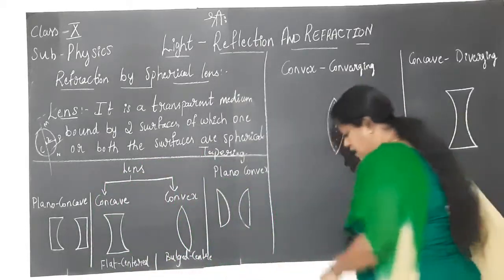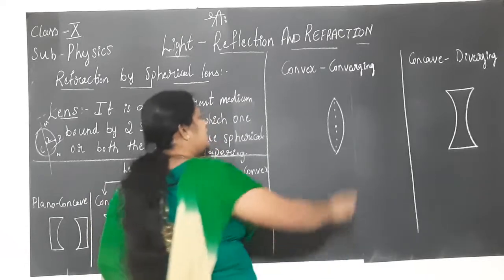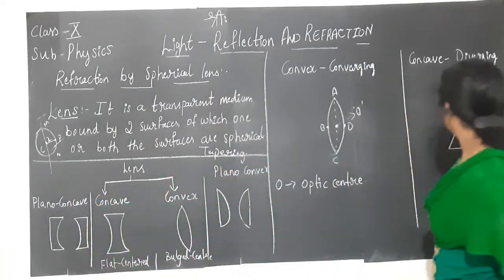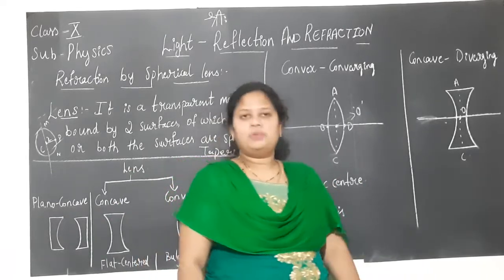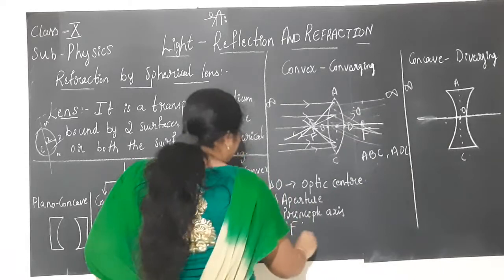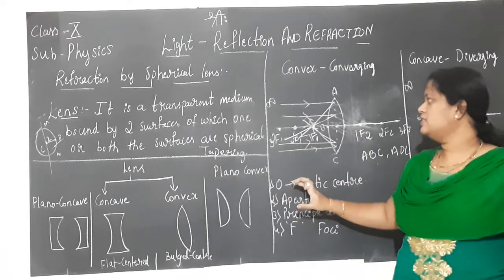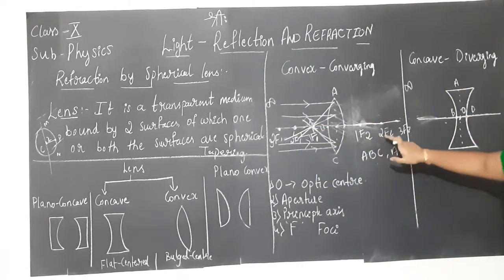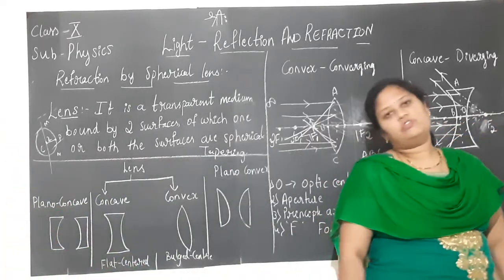Light part 20